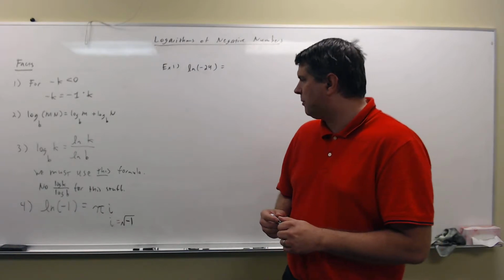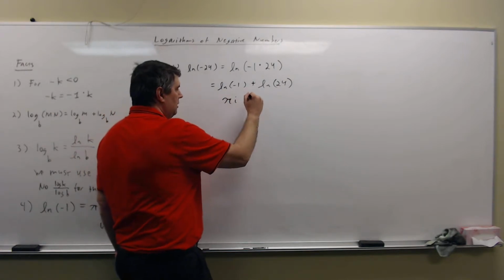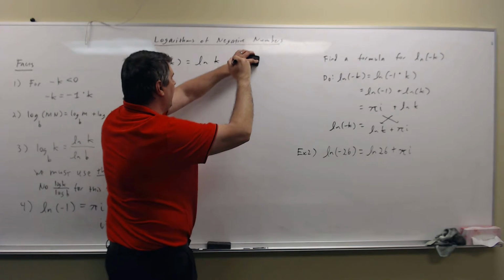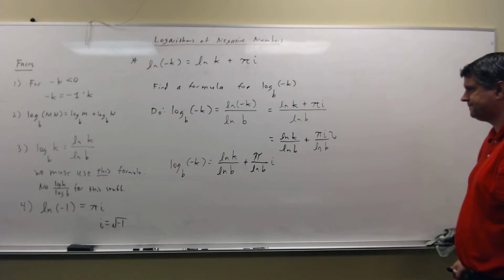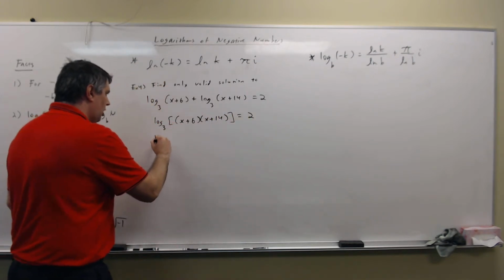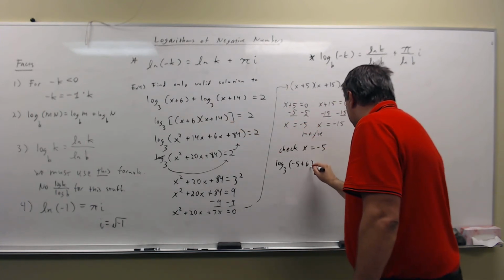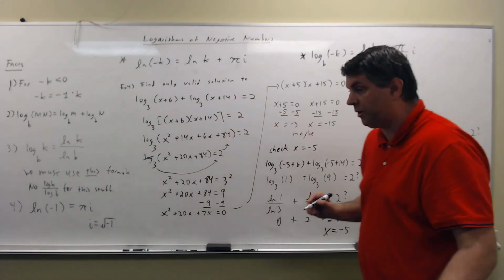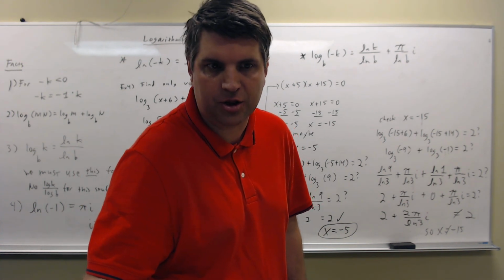Logarithms of Negative Numbers